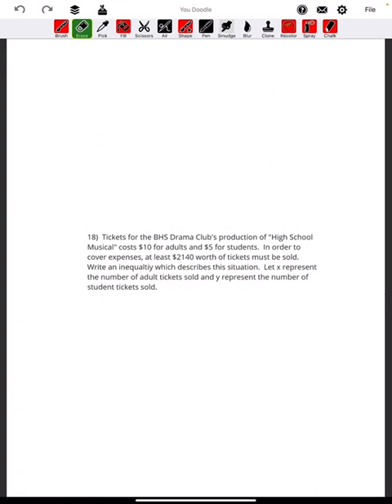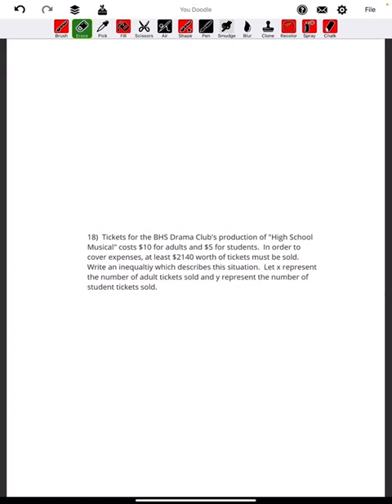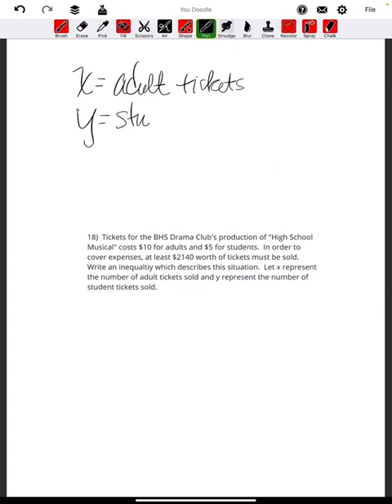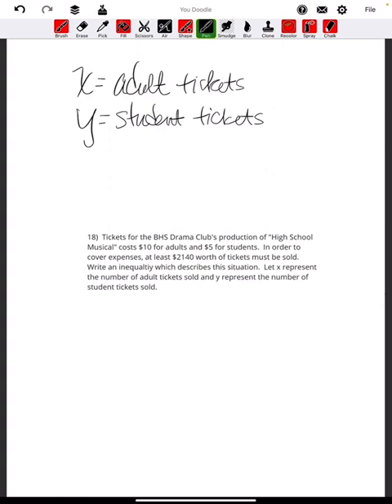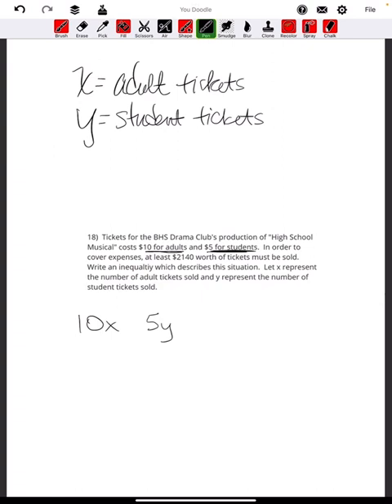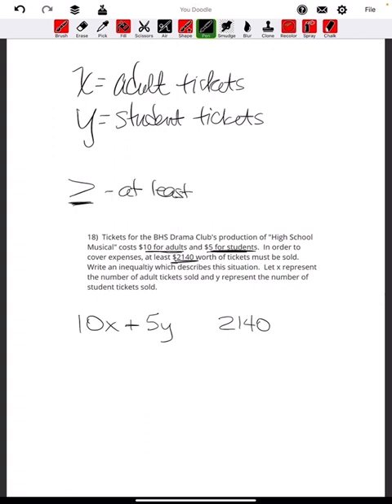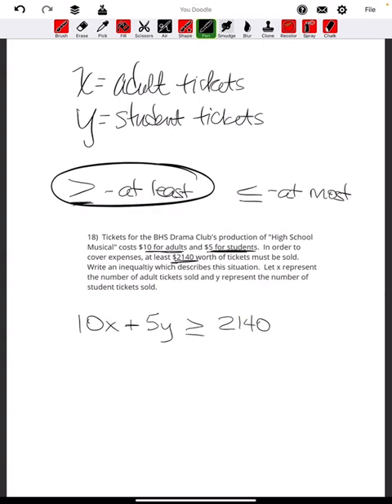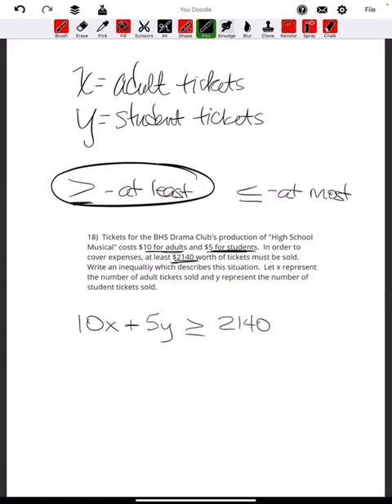Inequality Word Problem from Study Guide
In this video, I discuss how to solve problem number 18 on the study guide for Test 1.